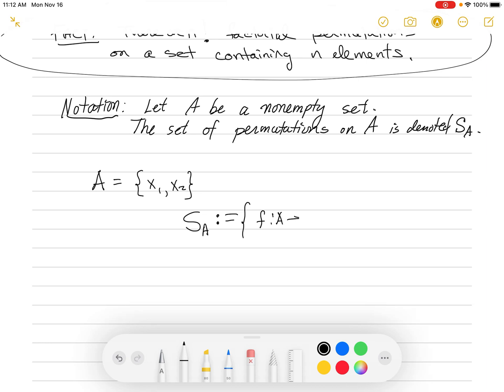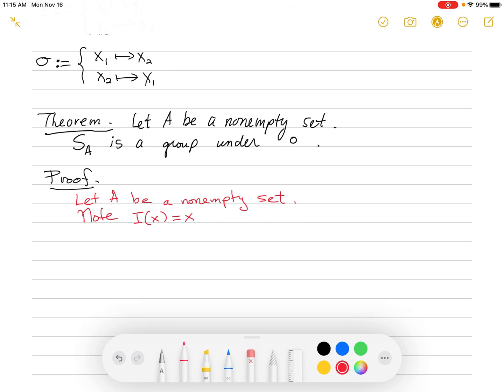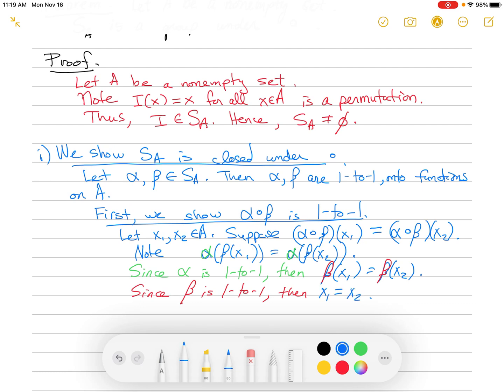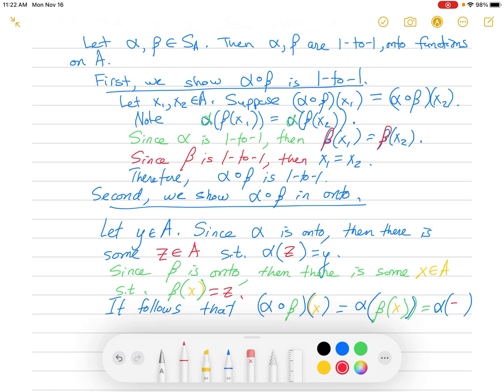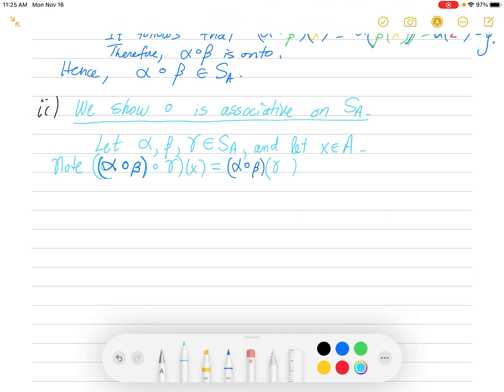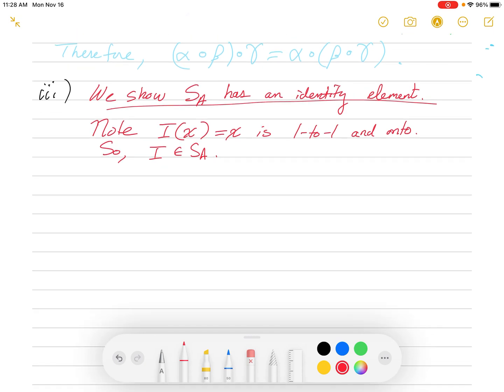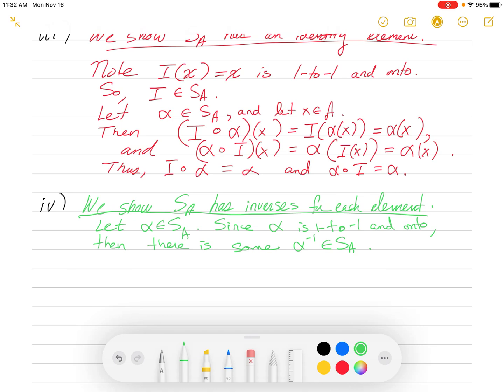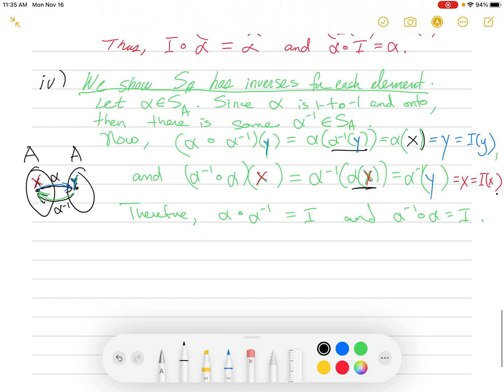Permutations on a Set A form a Group under Composition